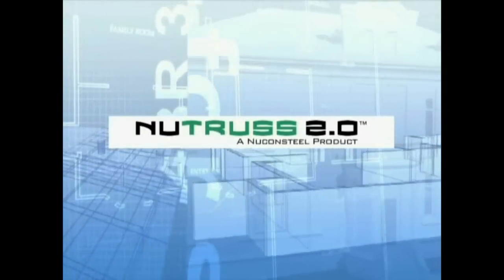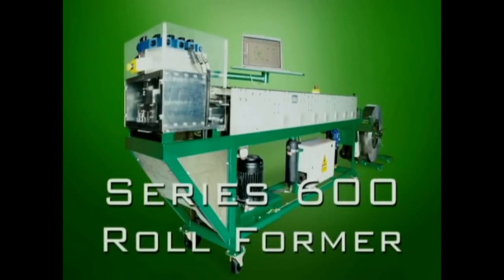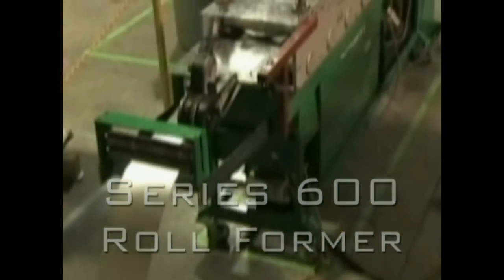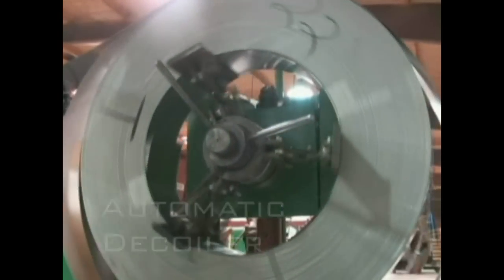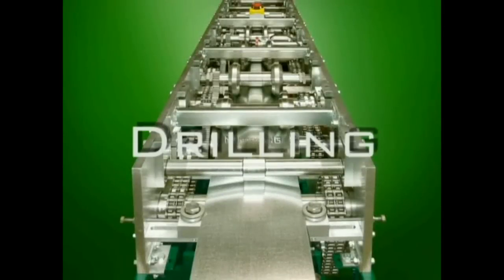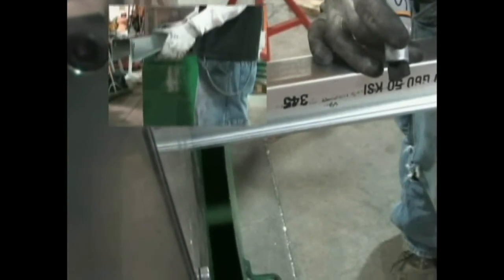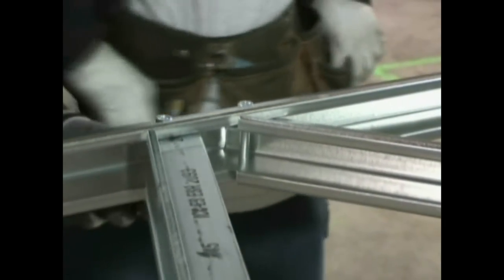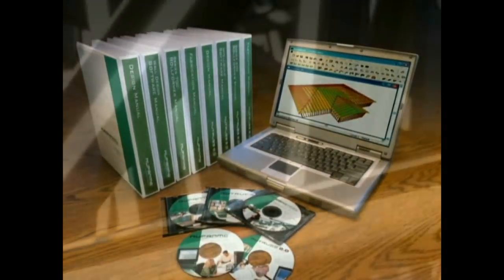Nuconsteel: NuTruss 2.0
Completely Automated Truss Production

The Series 600 roll former is the machine component of our automated truss system. Input data transferred directly from the design software automatically provides all the intelligence the roll former needs to produce assembly-ready trusses. The computer-controlled, servo-driven machine precisely rolls out the truss profile through nine progressive stations.

Once the steel exits the roll cage and enters the tool head, the full power and value of the roll former is realized. Separate hydraulic functions (cut to length, web notch, bolt hole punch) work together to produce components completely ready for assembly with virtually no waste! Here, too, the system's refined technology eliminates the need for any additional cutting, measuring or even layout!

Using some of the most advanced components available, the NUTRUSS 2.0 and 3.0 roll formers are packaged in an easy to-operate, simple-to-adjust, low-maintenance machine. Since it is built on a rugged frame, you have the freedom to operate the roll former in a high volume fabrication plant or on a job site.

The system would not be complete without a matching decoiler. Sized to work in step with the roll former, the decoiler is a mobile, easy-to-load device.

Unbeatable Benefits:
Powerful Design/Engineering Software
Integrated Roll Former Production Software
Servo driven - unparalleled accuracy
Prime High Strength Steel Slit Coils
22, 20, or 18 gauge capacity
Powered Automatic Decoiler
No cutting, measuring, or layout
Virtually no waste
Comprehensive Software & Machine Training
Friendly Customer Support
Operation & Technical Manuals
Spare Parts Kit Included
Integrated ink jet printer available
Accessories